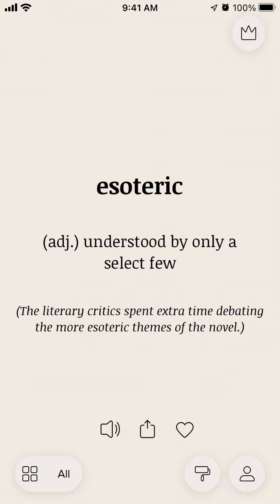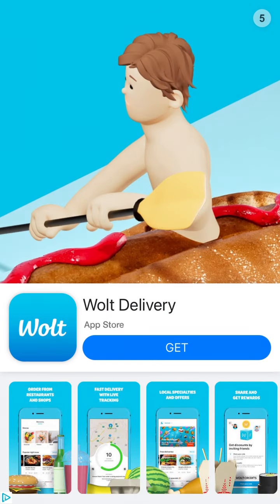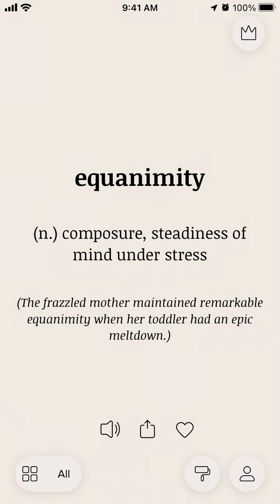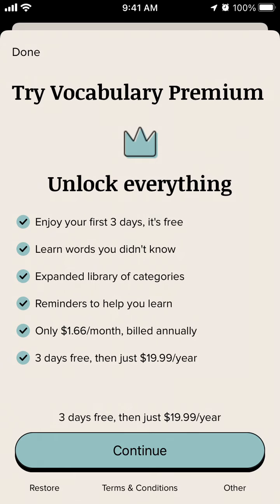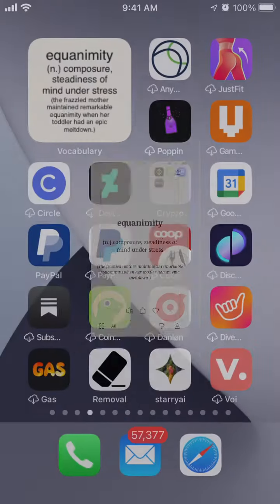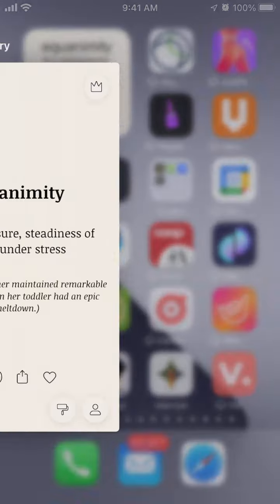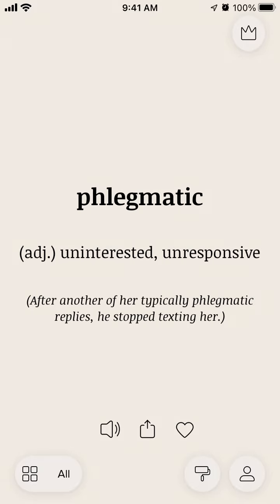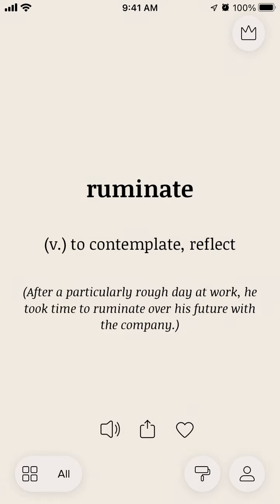Vocabulary - learn words daily - app overview